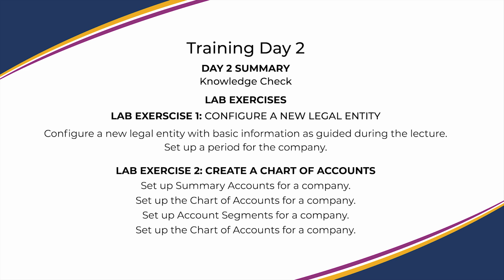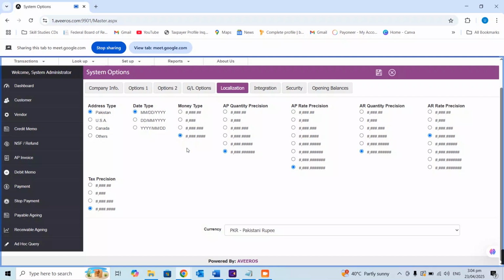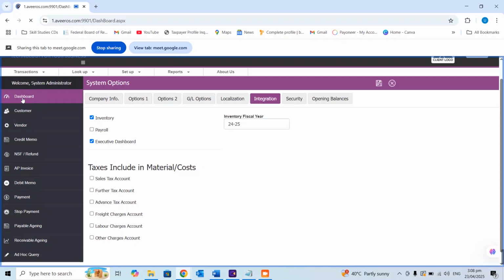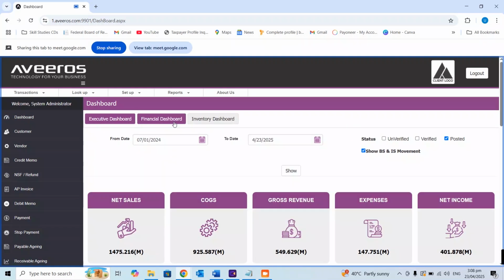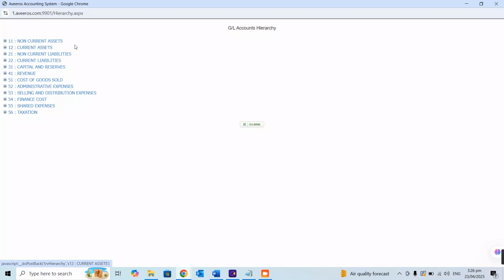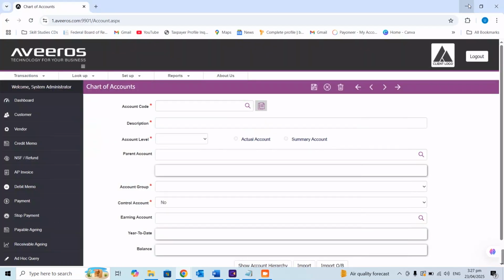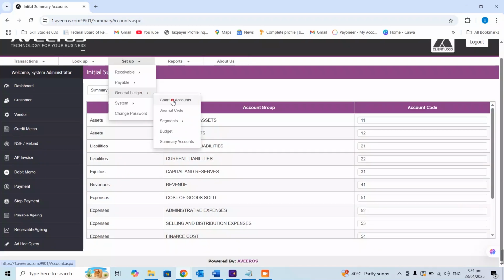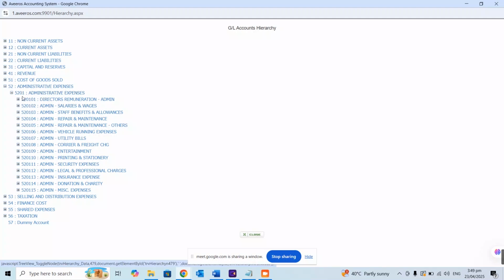02 - AVEEROS Financials Chart of Accounts, Dashboards & Localization | Cloud Accounting Tutorial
This video is your guide to mastering core features that ensure your system is powerful, localized, and easy to navigate.

In this tutorial, you will learn how to:

Configure localization settings for dates, currencies, and precision, ensuring the system aligns with your regional standards.

Enable and customize real-time dashboards that provide instant insights into your financial health.

Build your Chart of Accounts with a flexible, four-level hierarchical structure.

Understand the hierarchy of Groups, Sub-Groups, Control Accounts, and Detail Accounts.

Create new accounts and apply best practices for numbering conventions to ensure scalability and audit-readiness.

AVEEROS Financials is the trusted cloud solution for professionals, SMEs, and companies seeking to modernize their finance and ERP processes. Get started today and transform the way you manage your business finances.

Time Stamps:

0:00 - Introduction
0:40 - Configuration & Localization Settings
1:30 - Dashboard Integration
3:00 - Chart of Accounts
5:00 - How to Create a New Account
6:10 - Summary of Key Topics
6:40 - What's Next in the Series?